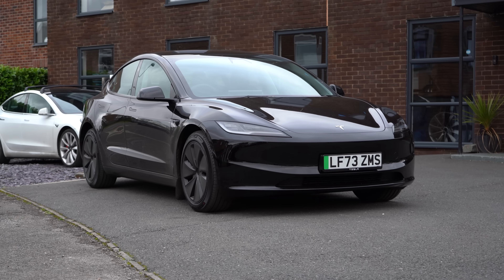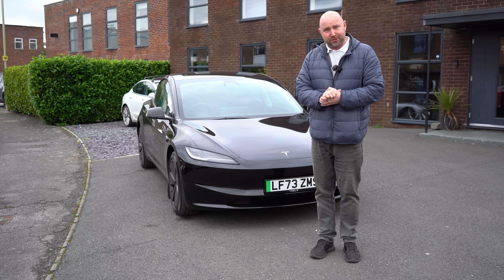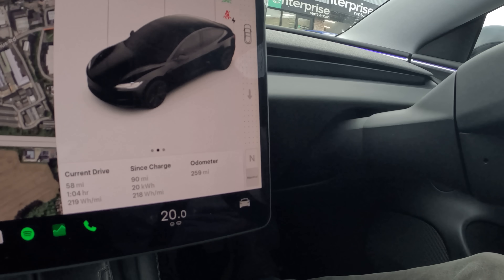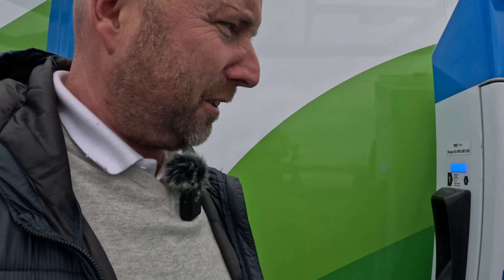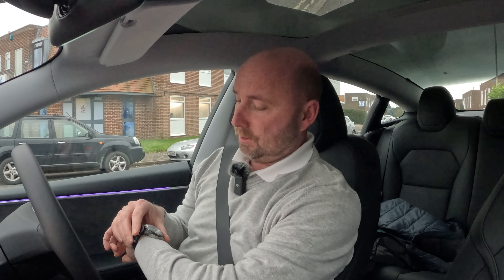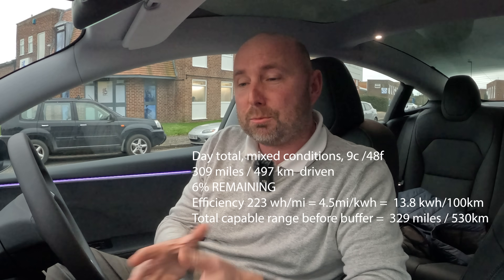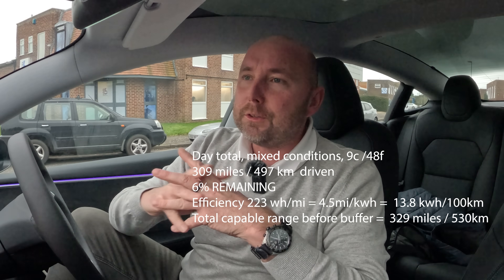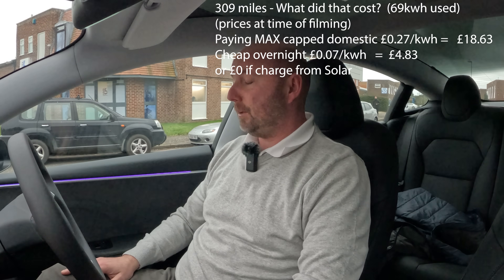How far can the Tesla Model 3 Highland really go and what does that cost?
(Promotion at time of writing. Click and order through this link to receive your discount on a new Tesla!)

Our new Tesla Model 3 Highland is out to work this week and this is the first long trip in it as part of our daily duties.
Firstly the school run and town driving and then a longer trip to Chichester and Dartford so a real mixed bag or roads and driving conditions typical of many a UK driver.
So with over 300 miles to do. What is the actual real-world range of this new Tesla. Tesla claim over 400 miles. It shows 342 miles at 100%. But what can it really do?
We put it to the test as we go about our normal duties anyway.

This is in “chilly” conditions, not sub zero but cold enough to have heater on all day, music on, multiple passengers and driving at speed limit. Really NOT trying to be efficient, just driving it as it is.

What’s the efficiency and how far can it REALLY go?